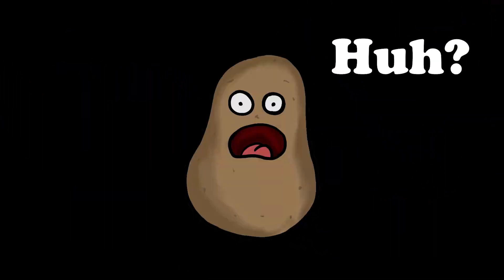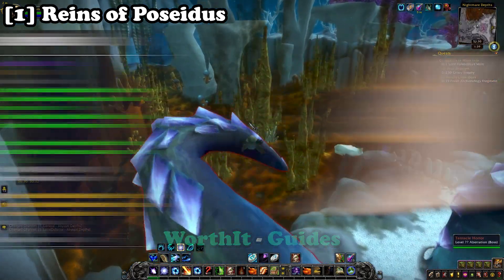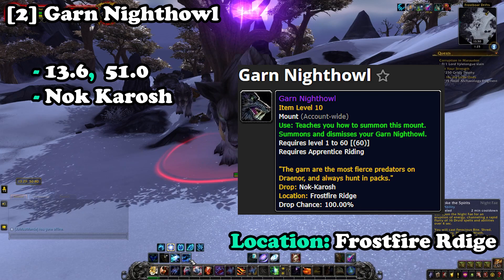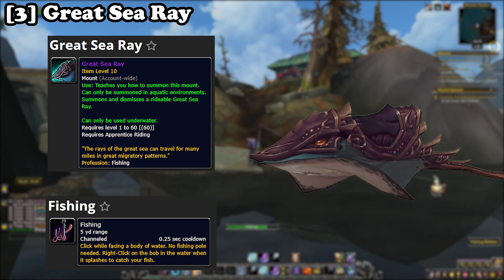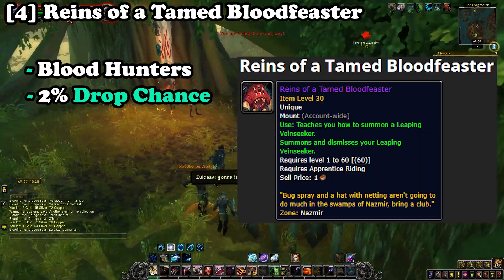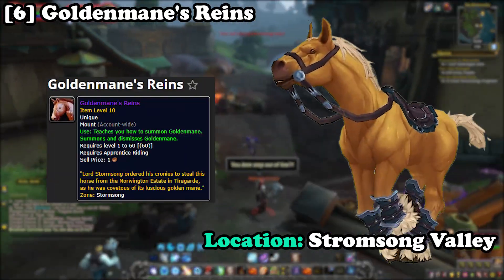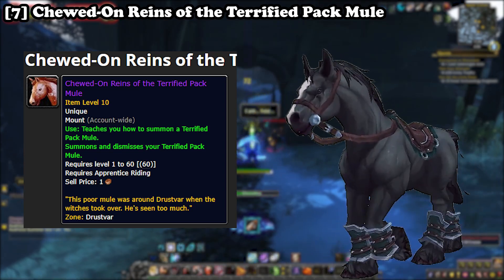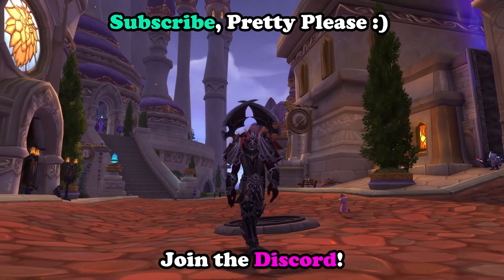7 Sellable Mounts and How To Get Them In WoW Gold Farming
Today we will be going over 7 Farmable but Sellable mounts in WoW and how we can use these Gold Farms to make Awesome Gold. Hope you all enjoy :)
/way Shimmering Expanse 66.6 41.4 Poseidus
/way Shimmering Expanse 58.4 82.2 Poseidus
/way Shimmering Expanse 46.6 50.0 Poseidus
/way Shimmering Expanse 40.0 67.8 Poseidus
/way Abyssal Depths 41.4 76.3 Poseidus